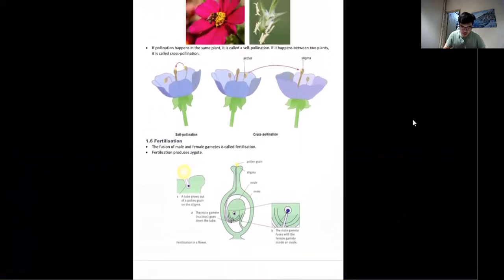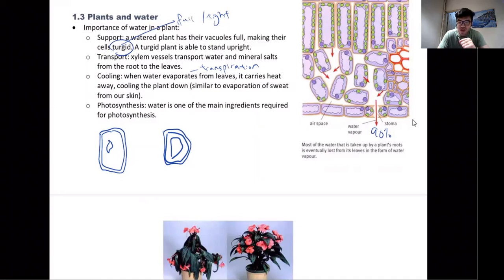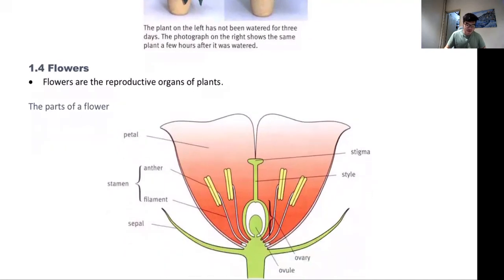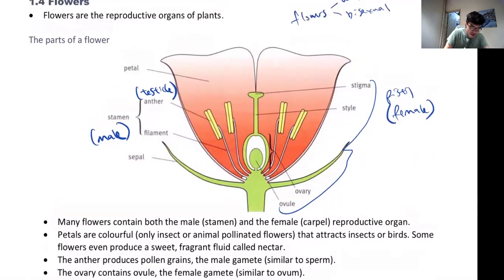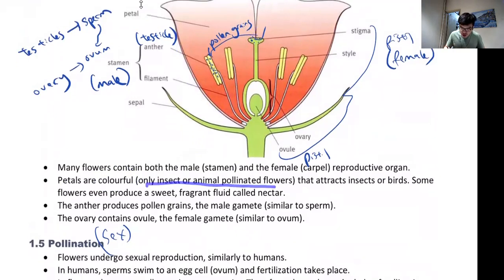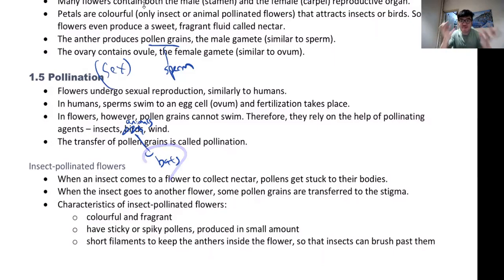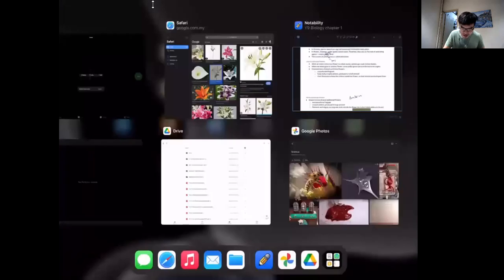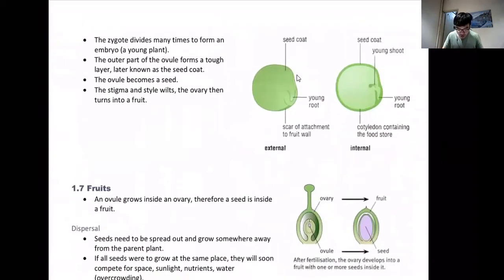PRE Y9 SCI EDDIE DEC W4